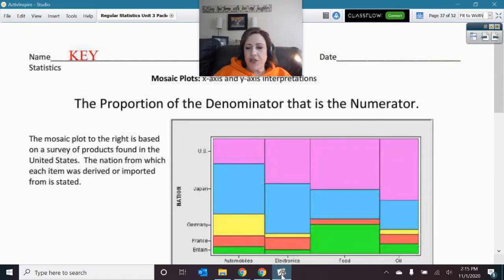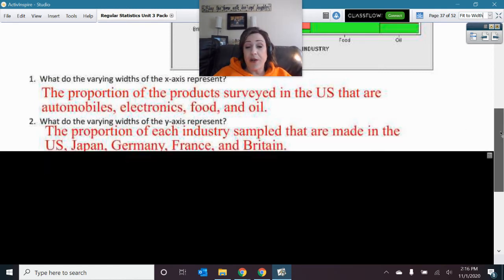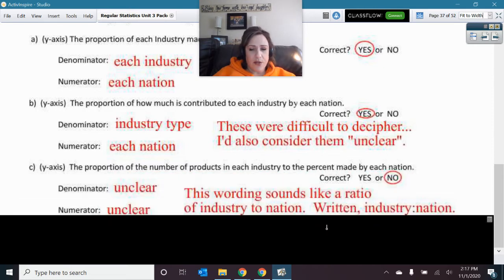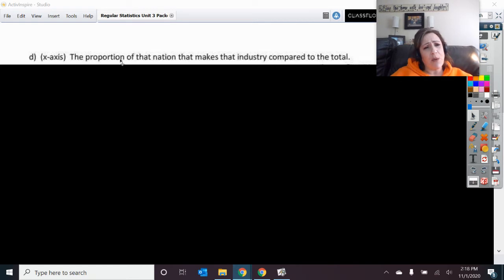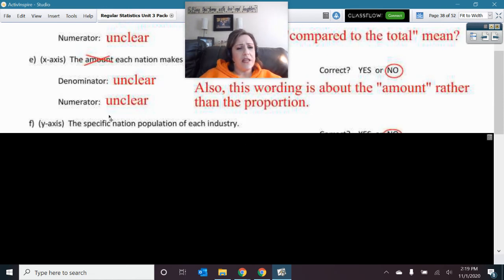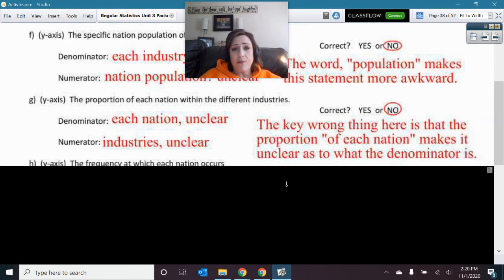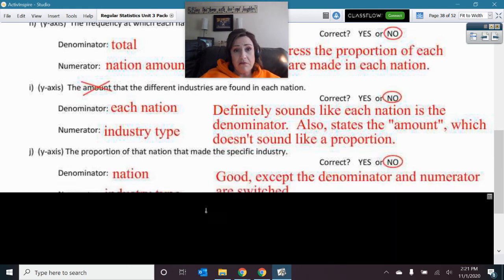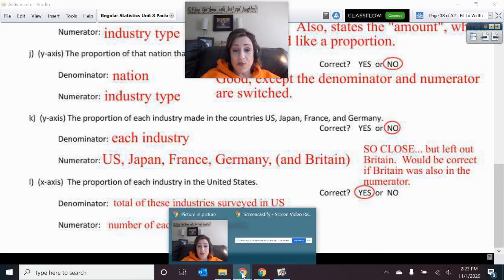Mosaic Plots axis interpretations KEY VIDEO